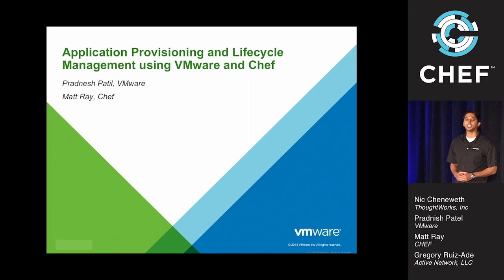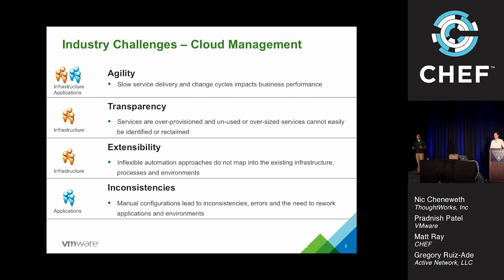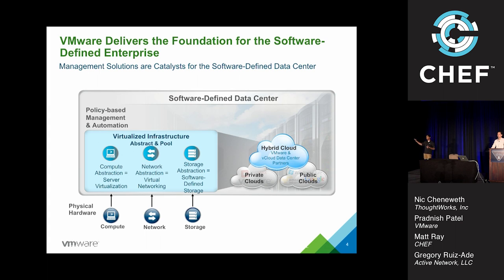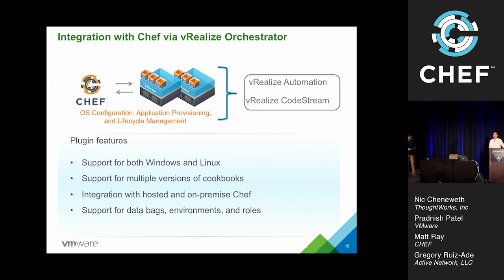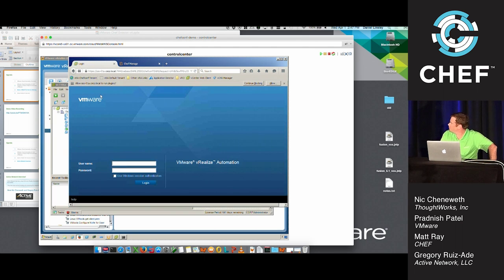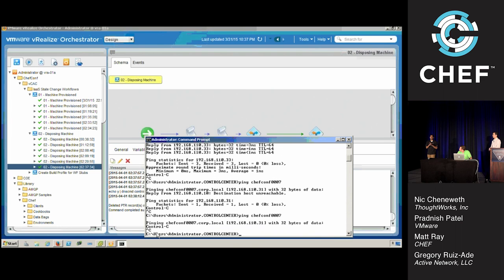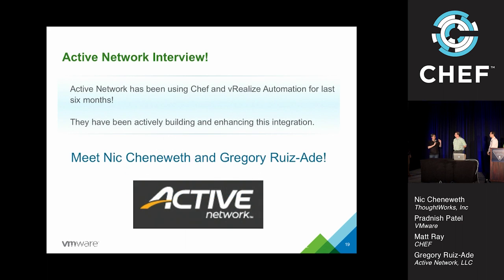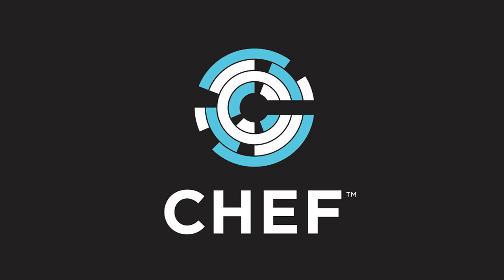VMware Presents: Application Provisioning and Lifecycle Management Using VMware and Chef